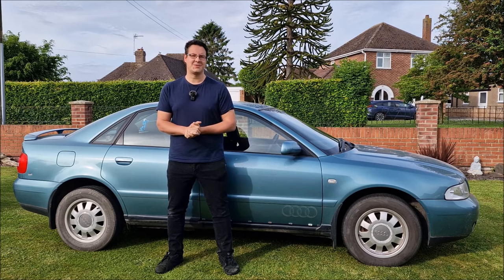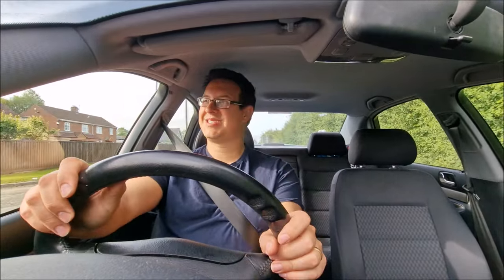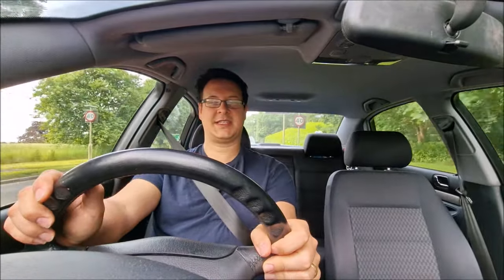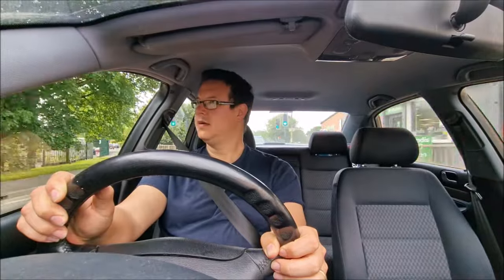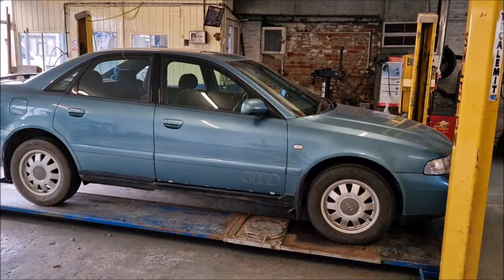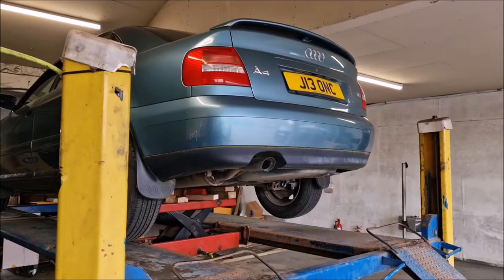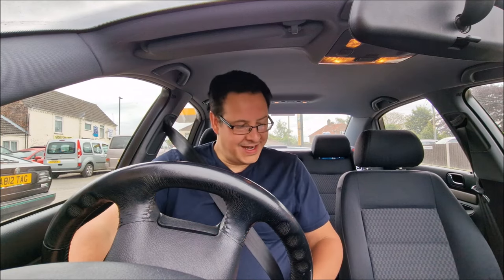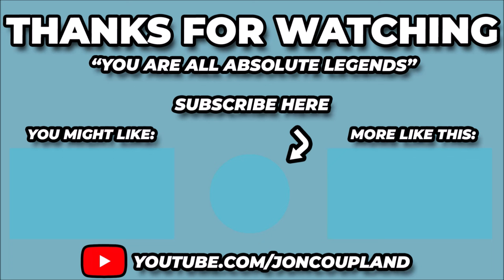MOT Day For My Audi A4 - I'm Confident This Will Be Fine ...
In 2015 I met Mrs Jon Coupland, we were both young, beautiful and single It's that age-old tale, boy meets girl, girl meets boy, boy drives a K11 Micra. Girl thinks it's naff. So boy went out and bought a 2000 Audi A4 B5 Saloon 1.6 Petrol ... that will impress the ladies right? ... Well Kinda.

This A4 replaced my K11 Micra as my daily driver and I put 50,000 miles on it  in 5 years. But then I realised that this car needed to be retired into the Coupland Collection, and so there it sat, preserved. Rarely used.

MOT expired in March 2024 and I was confident all would be ok - MOT booked, all was NOT ok, but Dad and I replaced the CV boot, unstuck the brakes and was confident of a pass.

In this video I take the car for an MOT, discuss tractors in Lincolnshire and fall back in love with this car!

I release new videos all week.